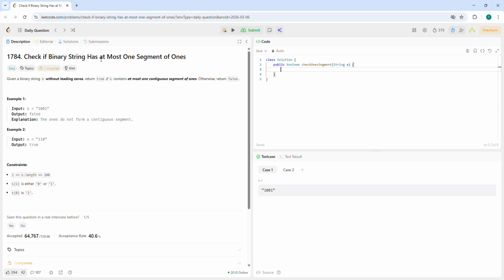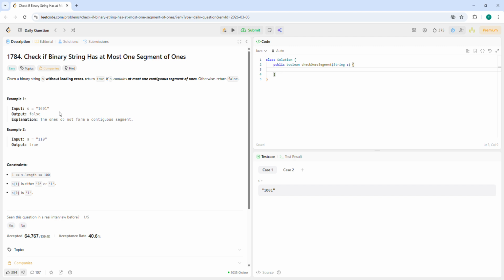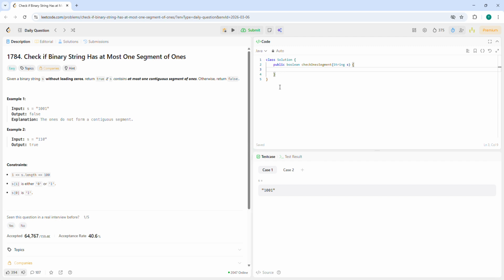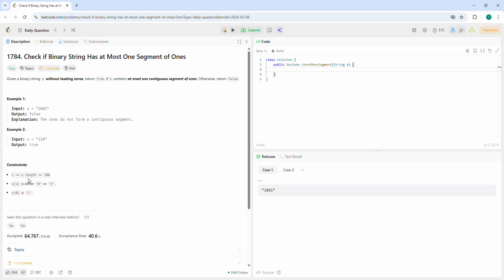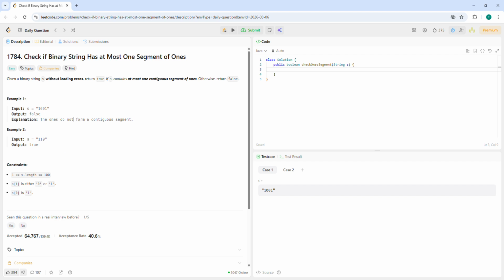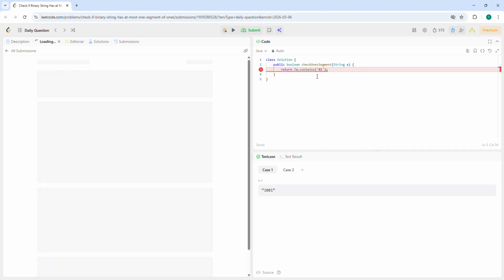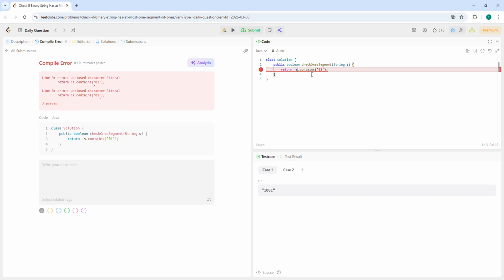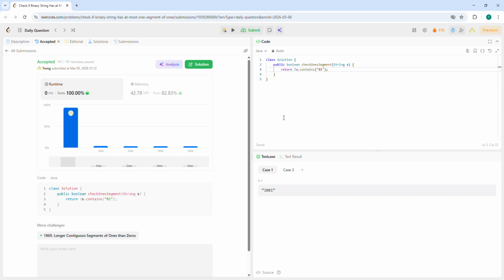March 6/2026 LeetCode Challenge: Check if Binary String Has at Most One Segment of Ones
Question: 1784. Check if Binary String Has at Most One Segment of Ones
Solved with Java /  Difficulty: Easy
Approach: Find the 01 sequence